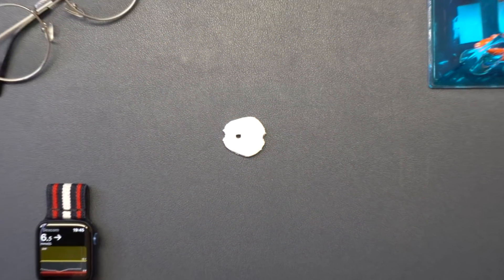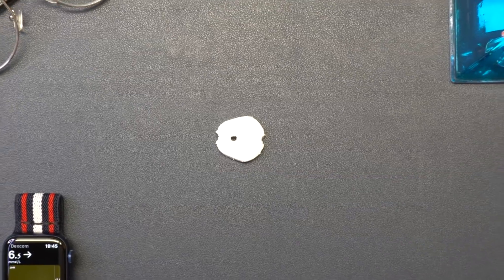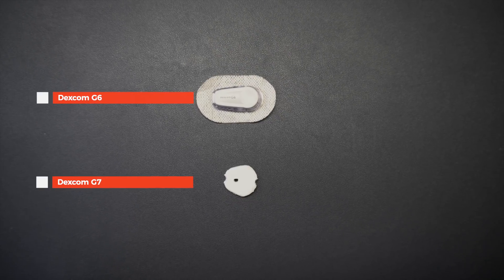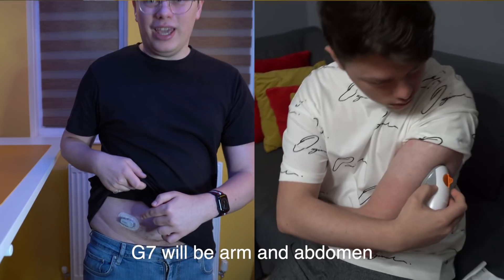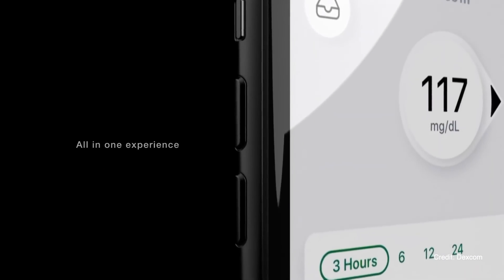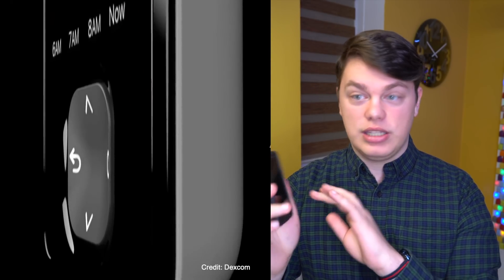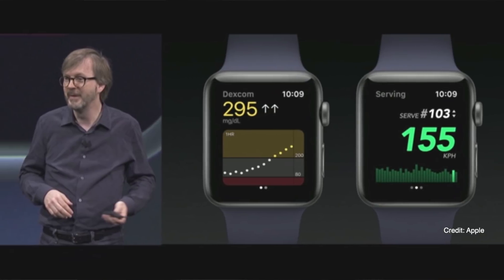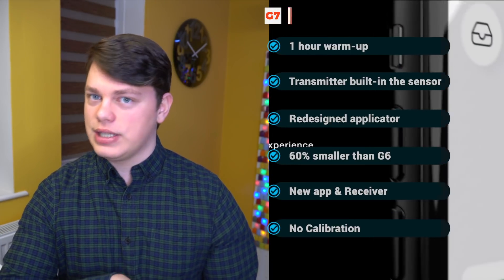Dexcom G7 - Everything you need to know about it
Dexcom G7 is a huge upgrade and it is coming very soon (second half of 2021). In this video, I am discussing everything about the upcoming G7 from an all-new design with a built-in transmitter to Apple Watch connectivity. G7 will be 10 days.  There is a new app, receiver and so much more. What are your thoughts? Can't wait to hear your thoughts on G7 in the comments.